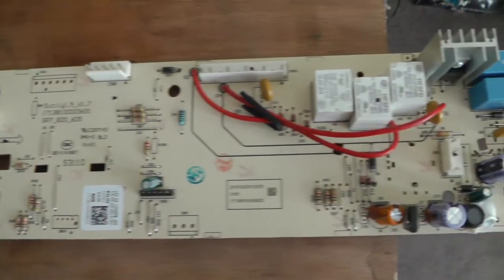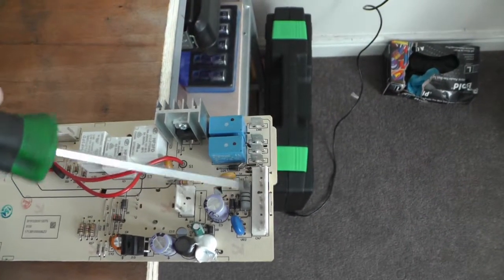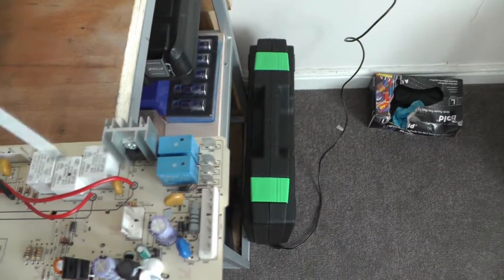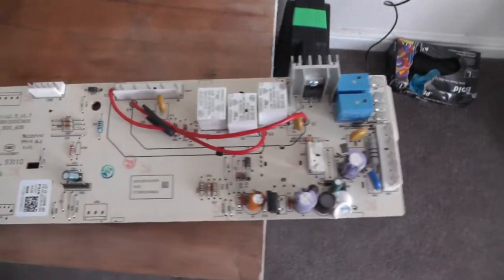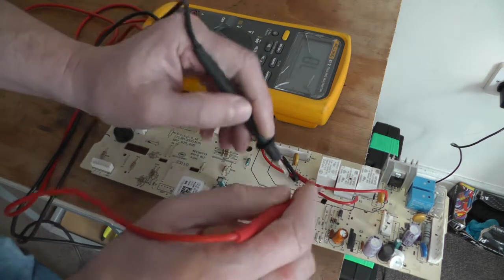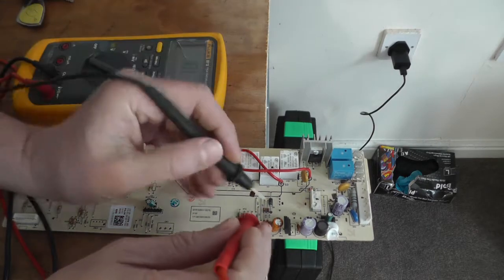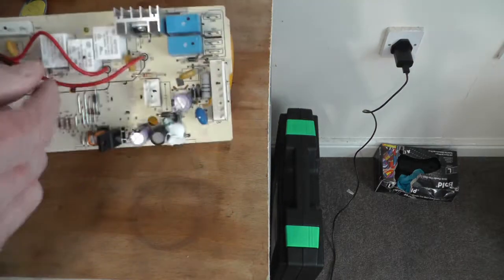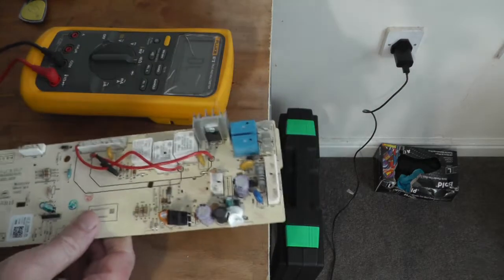Washing Machine PCB Repair 💥 | Control Board Troubleshooting & Fault Finding with Multimeter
Is your washing machine completely unresponsive, stuck on a cycle, or showing cryptic error codes? The fault is likely in the brain of the machine: the main PCB (Printed Circuit Board) or control circuit board.

⚠️ EXTREME SAFETY WARNING: Washing machines, especially their PCBs and filters, contain capacitors that can store lethal voltages even when unplugged. DO NOT attempt this repair unless you are an experienced technician familiar with high-voltage electronics and capacitor discharge. Proceed at your own risk.

This video is for advanced diagnostics only, demonstrating how a professional technician troubleshoots a complex PCB. We focus on identifying common failure points before resorting to an expensive board replacement.

In this advanced guide, we cover:

Safety Protocols: The essential, safe way to discharge large filter capacitors.
Power Supply Check: Testing the low-voltage power supply section (typically 5V or 12V DC) that runs the processor.
Component Testing: Using a multimeter to test key components like TRIACs, Relays, Fuses, and Varistors on the board.
Common Faults: Identifying burnt components, cold solder joints, and swollen/leaking capacitors (the most common culprits).
Processor Check: Simple tests to confirm the processor is receiving power and clock signals.

Tools and Equipment:

Insulated Multimeter (rated for high voltage)
Soldering Iron and De-soldering Braid
Safety Glasses and Insulated Tools

👍 Like this video if you appreciate complex appliance repair guides!